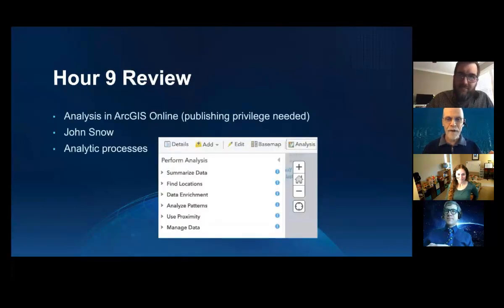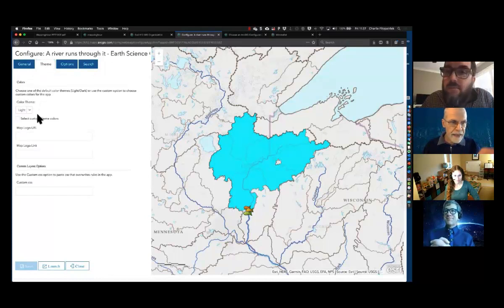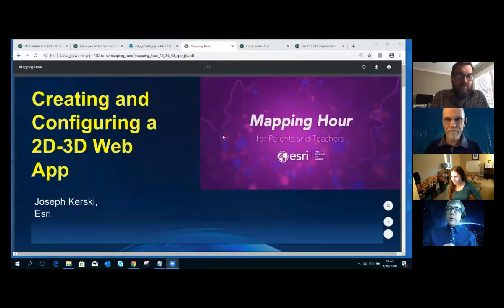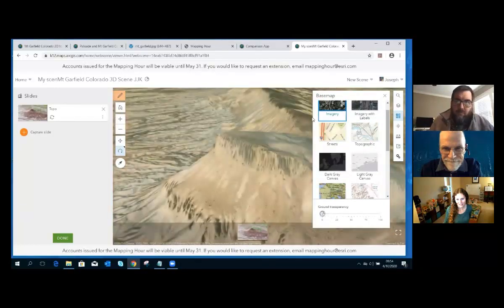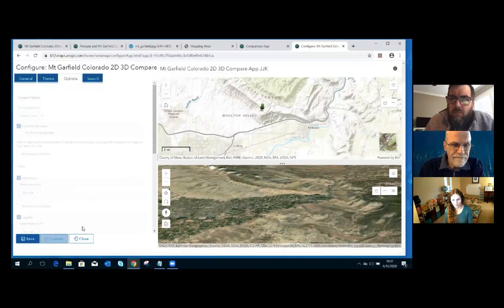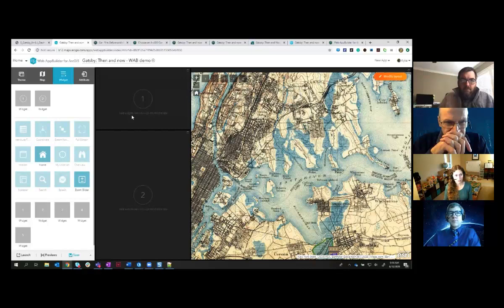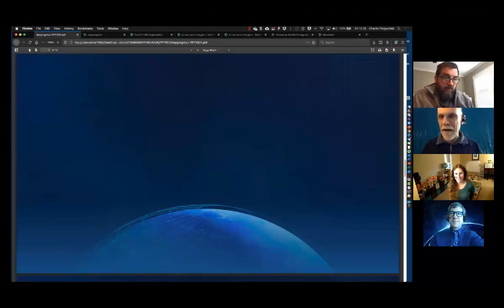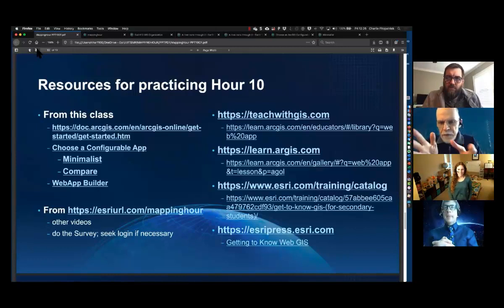10 Mapping Hour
This is the "app-isode" you've been waiting for!  Tom and Charlie turn a map into a "Minimalist" app.  Joseph makes a fancy app and Kylie walks us through building a configurable app.